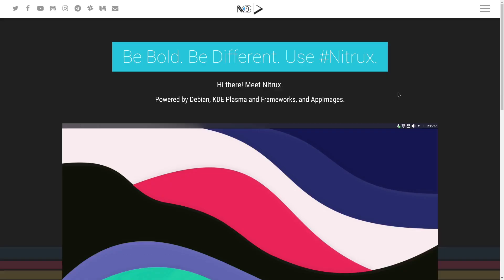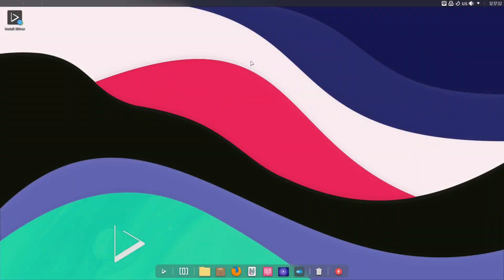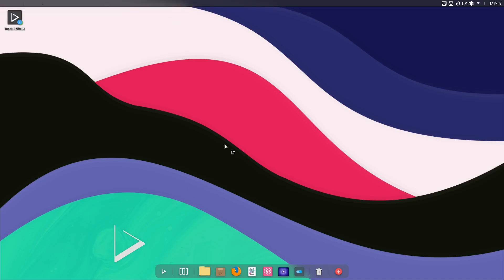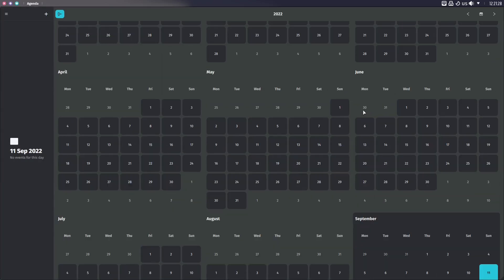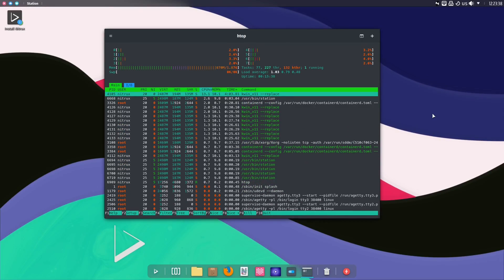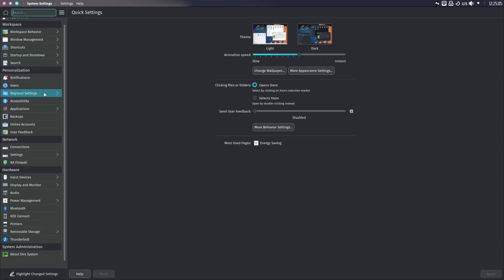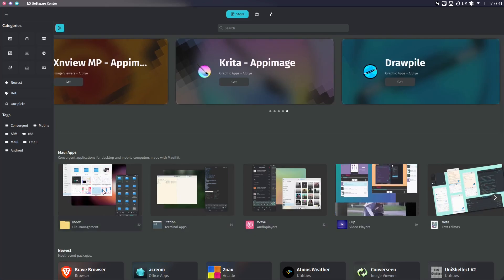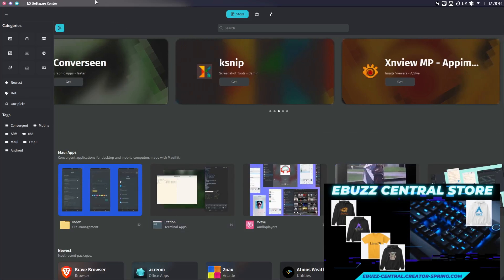Nitrux OS | MauiKit | OpenRC | Just Keeps Getting Better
A quick video taking a look at the newest release of Nitrux Os.  Debian based with a customized KDE desktop.